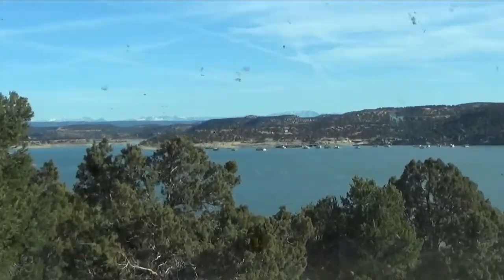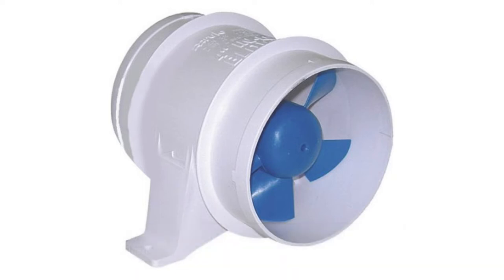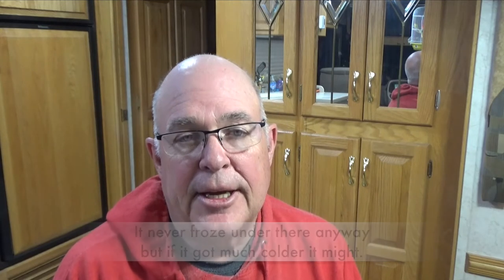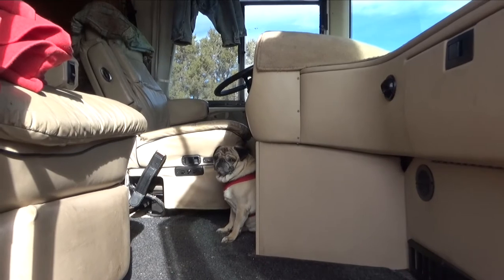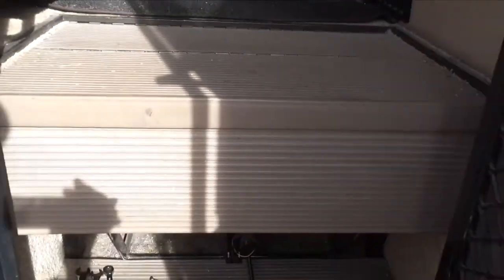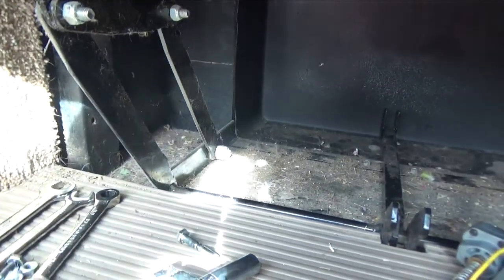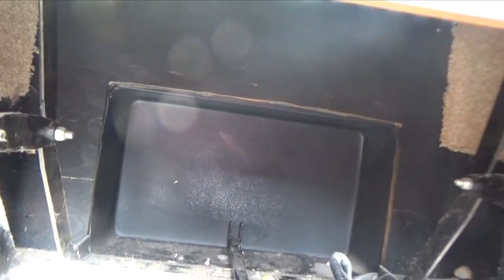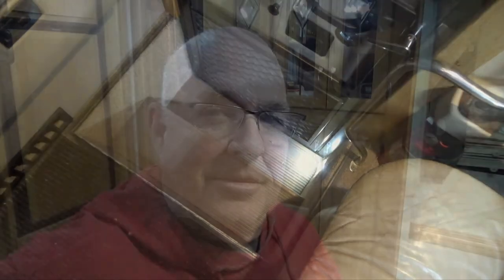Step Cover Fix, Dead Mouse & RV Lessons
There is always something to fix on an RV, and I don't mind taking care of it. Although, ignorance can be expensive as we learned from our step cover breaking. It is nice to have the cover so nobody falls in the stair well:) Anyway, we managed to break it by not using it properly:( Make sure and subscribe if you would like to follow along with Terri, George(me) & Gizzy on our adventures as we wander the country living full time in our red, 2002 Newmar Dutch Star, diesel pusher RV. I swear, we have to be the only people in a red class A motorhome.
You can also follow our blog at jumingoffthecliff.com or on facebook We started this adventure in the Summer of 2016.
While our channel is based on living full time in an RV, our subject matter wanders a little like we do;)
Anyway, I hope you will join us as we wander about.